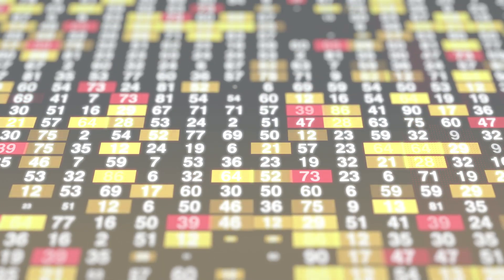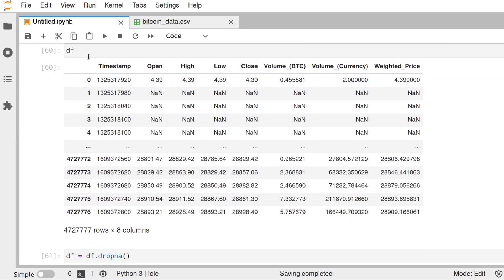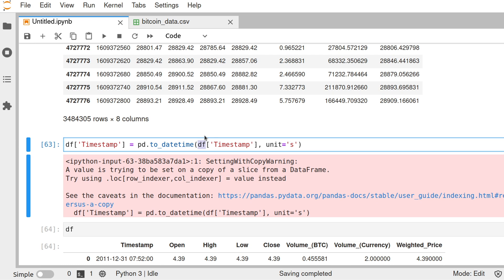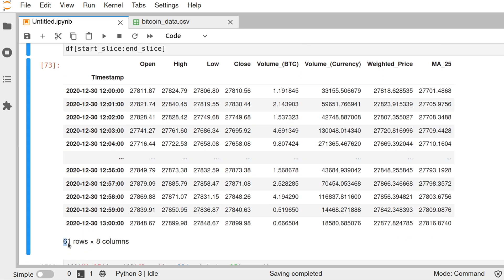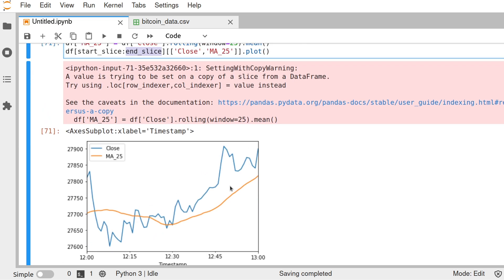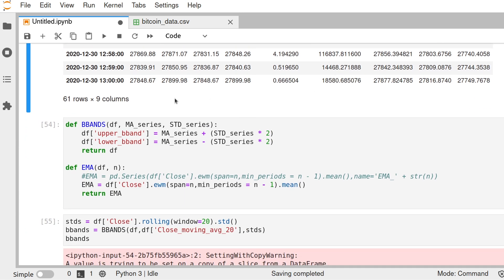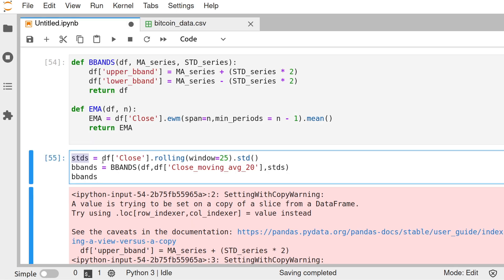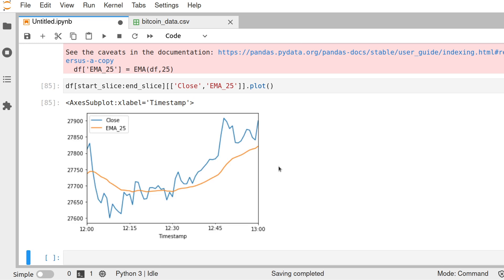How to Analyze Bitcoin Price with Python and Pandas | Python for Finance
This video is an introduction to analyzing price data using Python and Pandas dataframes. In this example I am using Bitcoin historical price data to show the powerful tools that Pandas offers. However, these methods can be applied to any other data (especially if it is a time series dataset).

I'm very interested in algorithmic trading, so that is the route I will be taking with these video series. I will eventually cover the stock market and how to code trading bots. Keep in mind that this is also a learning experience for me and I want to share everything that I learn in the process.

Below you will find some useful links to topics discussed in the video and remember that you can always ask any questions down below.

(resource about Bollinger Bands from Investopedia)

CREDITS:
    * Grid video of market prices moving was obtained from Pexels.com from user "pressmaster"

MY GEAR:
º Camera
º Drone
º Lens
º Phone

TIMESTAMPS:
00:00 - INTRO
00:31 - LOOKING AT THE DATA
01:30 - READING THE DATA WITH PANDAS
02:40 - CONVERT UNIX TIME TO DATETIME WITH PANDAS
03:33 - SETTING DATETIME COLUMN AS INDEX
04:16 - SLICING DATAFRAME BY DATE
04:52 - CALCULATING SIMPLE MOVING AVERAGE WITH PANDAS
07:47 - BOLLINGER BANDS
10:12 - EXPONENTIAL MOVING AVERAGE